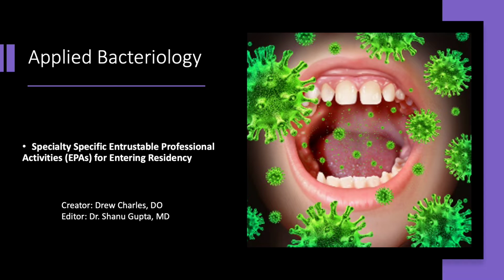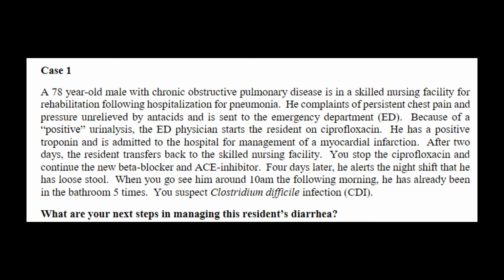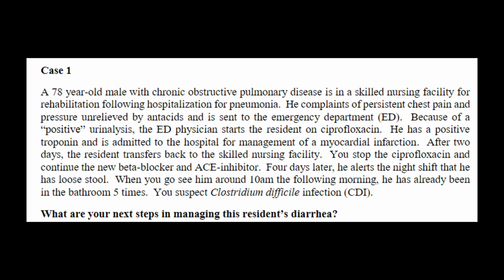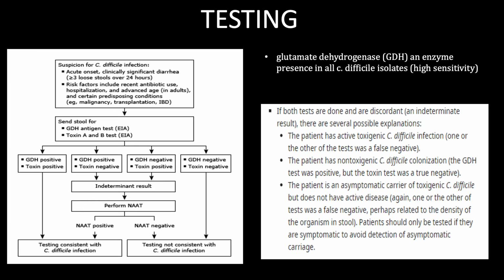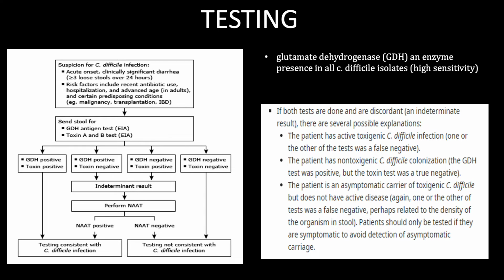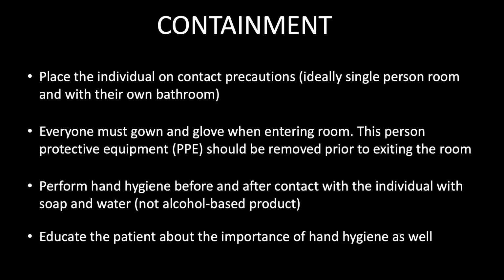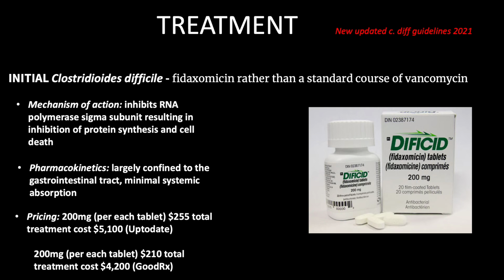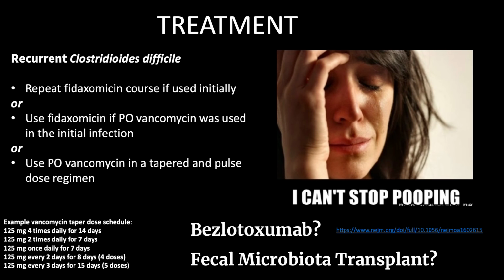USF Internal Medicine Applied Bacteriology series: CDiff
In this series, Dr. Drew Charles discusses high yield content for the most commonly encountered infectious diseases encountered on the wards. These videos are supplements to student case modules.
This video reviews how to:
- Initiate management of mild and severe clostridioides difficile infections
- Initiate appropriate infection control
- Differentiate between management of initial CDI and recurrence